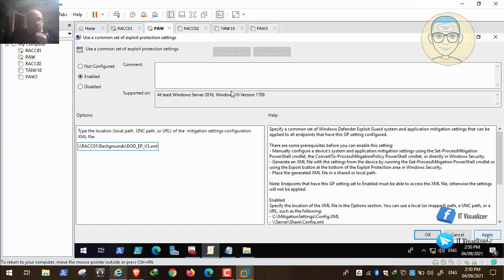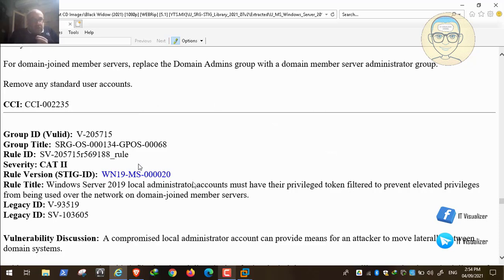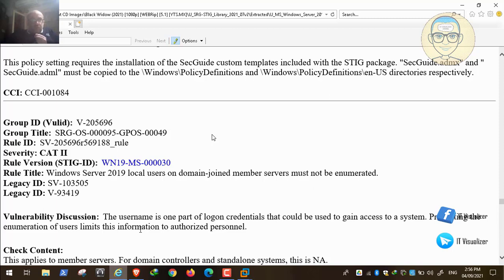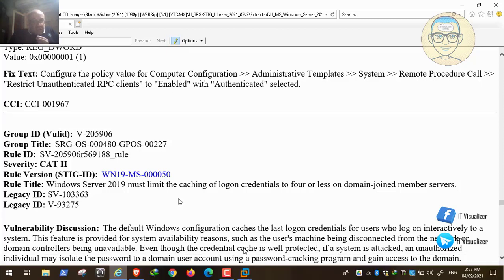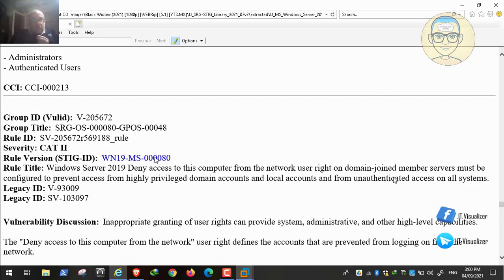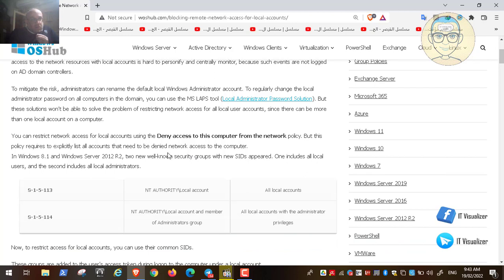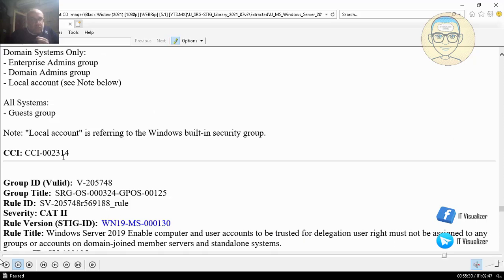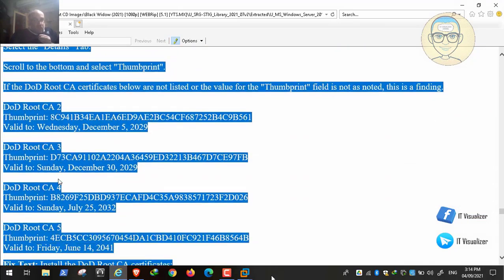44-Windows Server 2019 Security Technical Implementation Guide Ver 2 Release 2 04/05/2021 Part 14